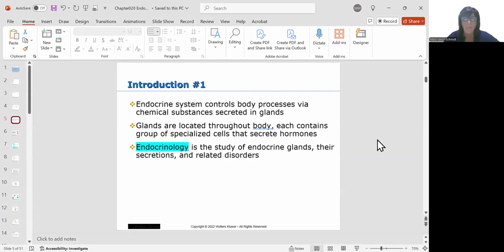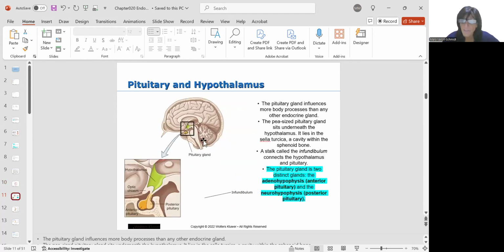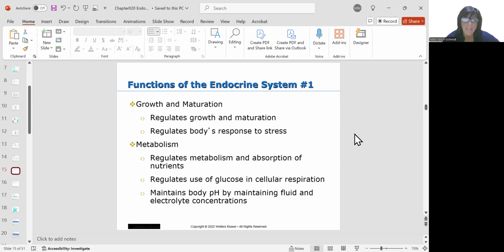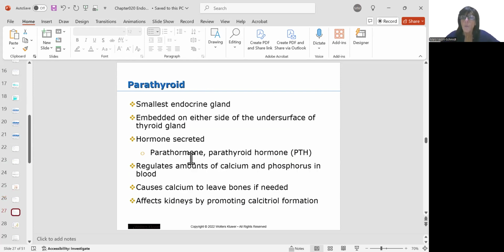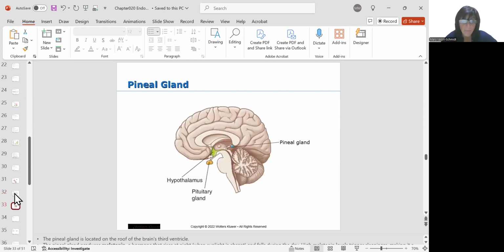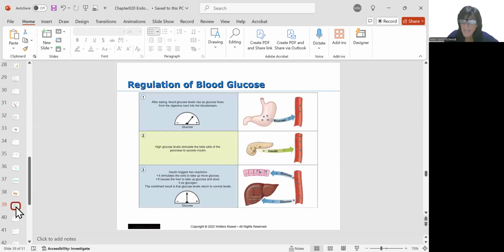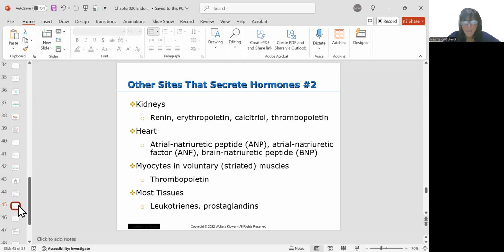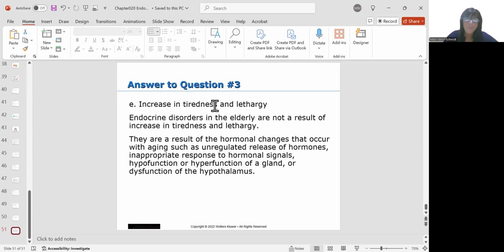A&P Endocrine Chapter 20